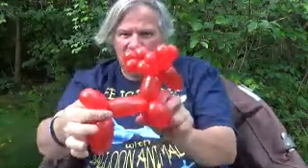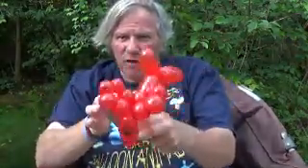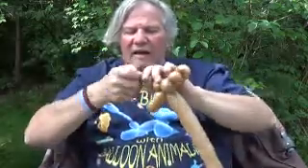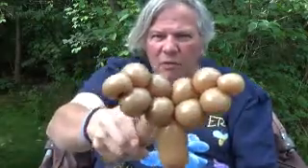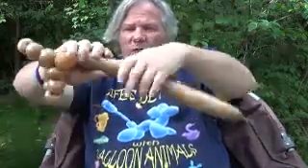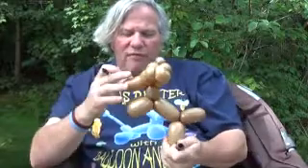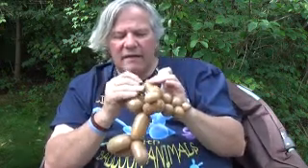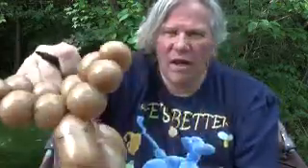Reindeer - Christmas Favorite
A reindeer needs only 1 260 balloon very easy to do. The Shirt was a gift From Punkin the Clown, she has her own channel if you wanna get a shirt foryourself she may be able to tell you where you can get one too.